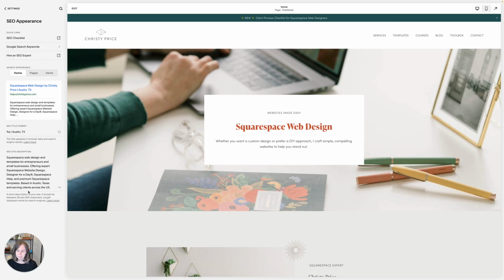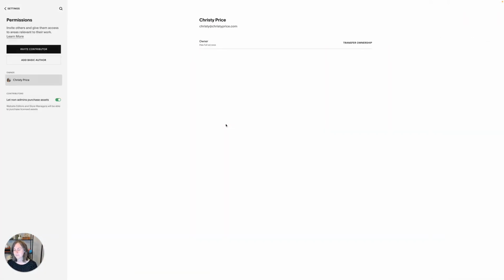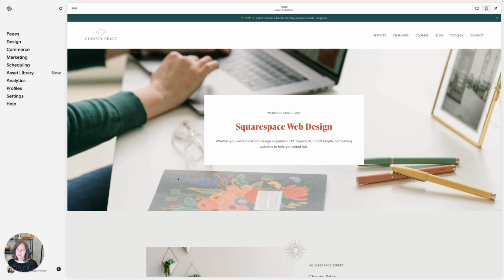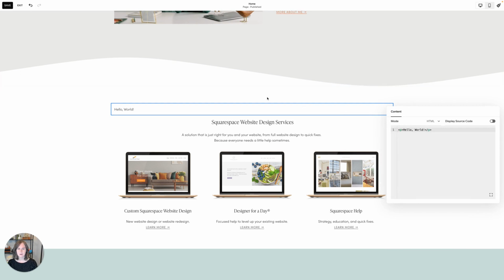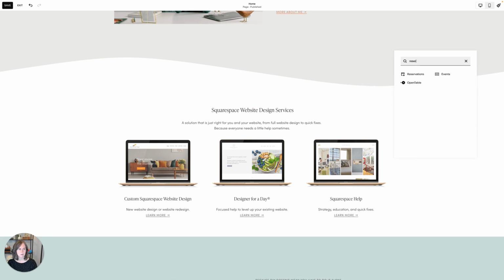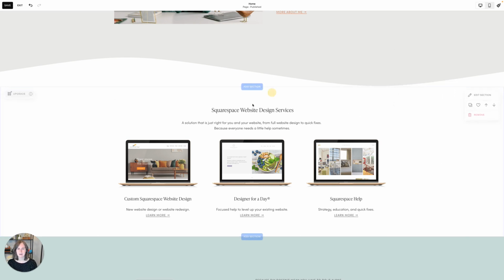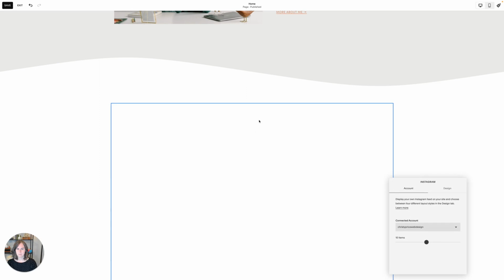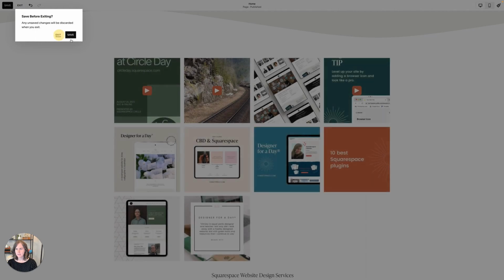Where did it go? How to quickly find settings in Squarespace Tutorial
Find what you are looking for with one keystroke in Squarespace.